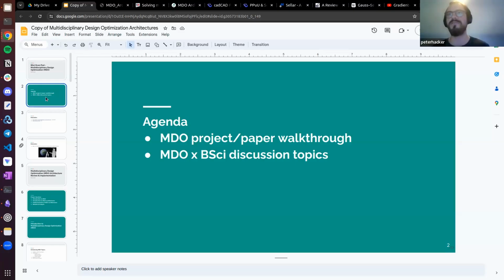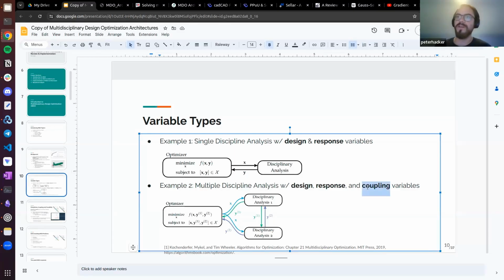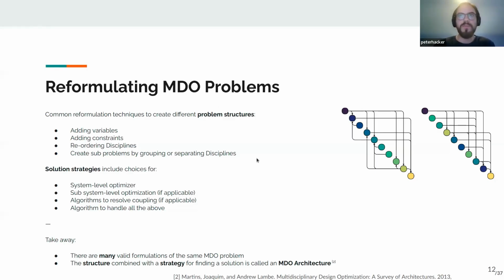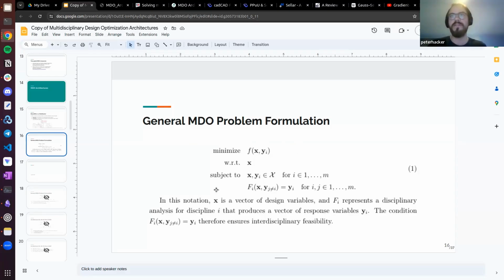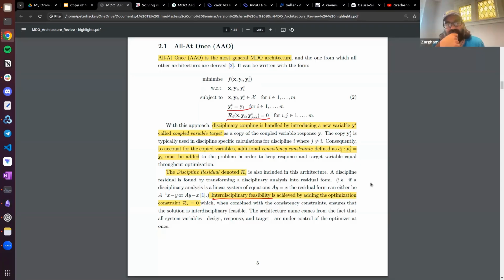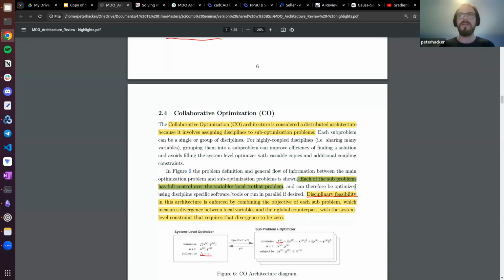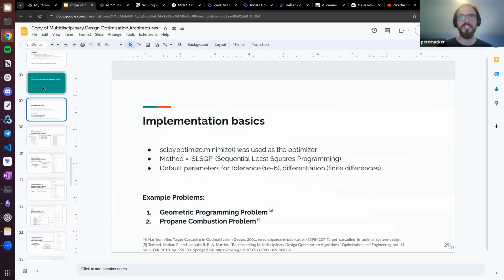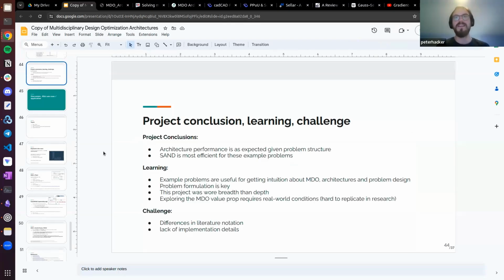Multidisciplinary Design Optimization (MDO) Review & Implementation | Peter Hacker | BlockScience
Explore Multidisciplinary Design Optimization (MDO). Learn how AAO, SAND, IDF & CO architectures solve complex, multi-team problems in engineering and socio-technical systems. This presentation is ideal for engineering leaders, system designers, and decision-makers interested in how structured optimization frameworks can improve coordination, problem formulation, and resource allocation in complex projects. Key Topics Covered:

 🔹What is MDO and why it matters
 🔹Challenges of disciplinary coupling and feasibility
 🔹Monolithic vs. distributed architectures (AAO, SAND, IDF, CO)
 🔹Applications in aerospace, simulation, and socio-technical systems
 🔹Connections to BlockScience research

In this presentation, BlockScience Research Engineer Peter Hacker reviews Multidisciplinary Design Optimization (MDO) architectures and explores their implementation as a systems engineering framework for solving complex, multi-team problems. MDO is framed as a powerful coordination tool for managing challenges such as computationally expensive disciplinary analyses and the need to manage coupling, feasibility, and decision-making across disciplines.

Four main MDO architectures are reviewed—All-at-Once (AAO), Simultaneous Analysis and Design (SAND), Individual Disciplinary Feasible (IDF), and Collaborative Optimization (CO)—highlighting their strengths, trade-offs, and implications for both engineering practice and broader socio-technical systems. Example problems help to emphasize that the process of formulating a problem in an MDO framework is often as valuable as the final solution, providing an explicit and analytical description of the relationships and dependencies between different models

The argument presented is that MDO offers a structured approach to managing the inherent complexity of multi-scale and multidisciplinary systems. The broader implication for BlockScience and other high-reliability organizations is that MDO frameworks can inform how multidisciplinary or multiscale socio-technical problems are structured, conditioned, and solved, even before computationally intensive simulations are run.

The discussion also connects MDO to related concepts, such as generalized dynamical systems (GDS), graph-structured optimization, and cooperative strategies for solving multi-agent decision problems (MAIDs). These connections position MDO not only as an engineering methodology but as a cross-domain systems coordination framework, relevant to BlockSciences' research into computational social science, design architectures, and knowledge organization infrastructure.

00:00:01 Introduction
00:02:10 Project Walkthrough
00:03:13 Introduction to Multidisciplinary Design Optimization (MDO)
00:03:47 Background Context
00:04:37 Challenges in MDO
00:06:03 Variable Types in MDO
00:06:26 Single Discipline Analysis
00:06:50 Multiple Discipline Analysis Example
00:07:34 Disciplinary Coupling and Feasibility
00:08:34 Discussion: Cooperative Strategies for Solving MAIDS
00:10:02 Converging Disciplinary Coupling
00:10:53 Reformulating MDO Problems
00:14:43 MDO Architectures
00:14:43 Monolithic vs. Distributed
00:15:43 MDO Problem Formulations
00:16:21 Referencing Generalized Dynamical Systems (GSD)
00:20:02 NASA MBEE Team
00:21:59 Actionable Insights from DeSci Report
00:24:13 Exploring MDO Architectures
00:24:28 All-at-Once (AAO) Method
00:26:39 Simultaneous Analysis and Design (SAND)
00:27:12 Individual Disciplinary Feasible Method
00:29:04 Discussion of IDF
00:31:17 Collaborative Optimization (CO)
00:40:09 Example Problems & Implementation
00:40:29 Geometric Programming
00:41:02 Propane Combustion Problem
00:42:14 Disciplinary Analysis Function Calls
00:42:49 Project Conclusion: Learning & Challenges
00:44:00 Future Directions and Applications

BlockScience® is a systems engineering firm that operationalizes emerging technologies for high-reliability organizations. We partner with organizations in healthcare, energy, finance, and government to develop and integrate new capabilities while maintaining reliable operations. Operationalization doesn't end with due diligence and procurement; it includes integration, calibration, and validation. Our R&D practice goes beyond exploration: We operationalize emerging technologies within our own organization first, to differentiate between impressive demonstrations and practical solutions. This hands-on experience, combined with rigorous engineering discipline, enables us to cut through hype and provide honest assessments of organizational readiness and technological fitness-for-purpose. We support accountable executives with responsibility for making complex technologies work within their operational constraints, ensuring that people, processes, and tools function together reliably.